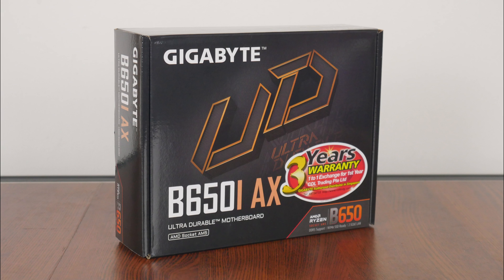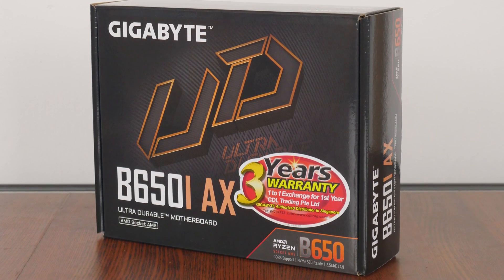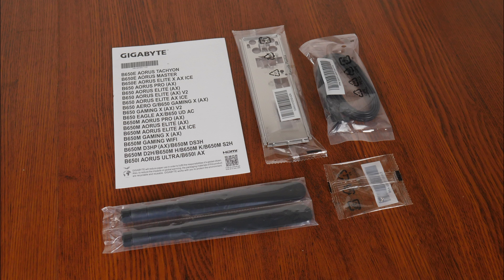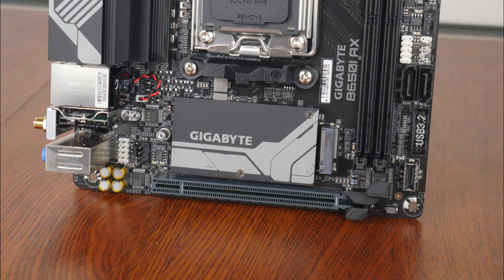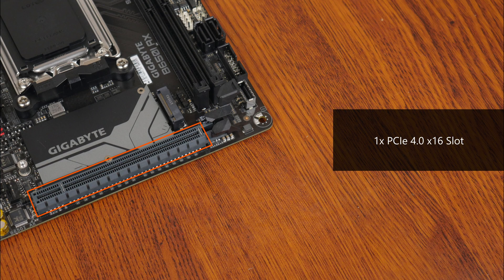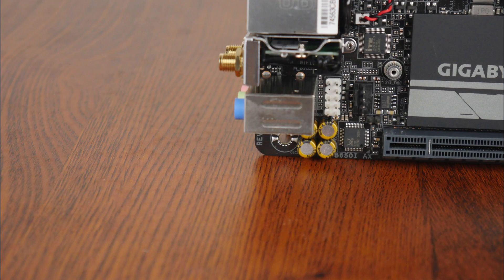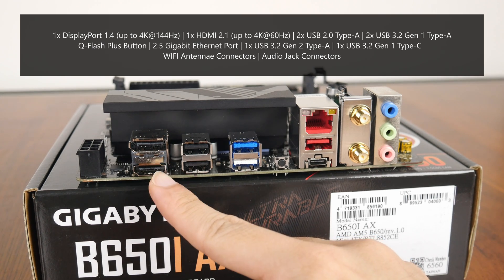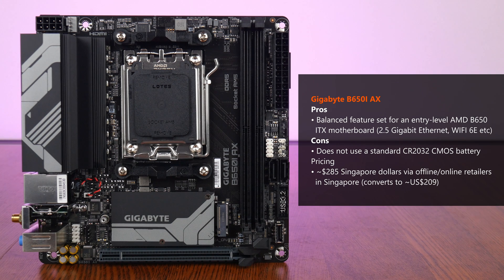Unboxing & Overview: Gigabyte B650I AX AM5 ITX Motherboard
UPDATE AS OF AUGUST 2024: This video was published before 64GB DDR5 memory modules were available - according to the Gigabyte specs page, this motherboard now supports up to 128GB of RAM with 2x 64GB DDR5 memory modules. In addition, "Zen 5" Ryzen 9000 series processors and "Zen 4" Ryzen 8000 APUs are now supported with a BIOS update that is available for download from Gigabyte's official website.

AMD's Ryzen 7000 series of processors on the AM5 platform have been with us for some time now, having been launched back in September 2022. Fast forward to today, AMD's Ryzen 8000 series of APUs have hit the shelves since January 2024, and the next generation of Zen 5 processors, likely marketed as the Ryzen 9000 series, are expected to launch towards the end of 2024 or early 2025.

In view of the AM5 platform's longevity, no surprises here that motherboard manufacturers have still been releasing new AM5 product offerings. For today's video, ALKtech checks out an entry-level ITX motherboard offering sporting AMD's B650 chipset - the Gigabyte B650I AX. Targeted at consumers looking to build a budget AM5 system in the ITX form factor, watch on to learn more about this motherboard!

0:00 Introduction
0:33 Packaging & Unboxing
2:09 Motherboard Aesthetics, Physical Features & VRM
3:13 Memory Support
3:36 Front Panel USB Connectivity
4:05 Expansion Slots & Storage
4:52 Audio & Internet Connectivity
5:21 Fan & RGB Headers
5:43 Rear I/O & VisionLINK
6:33 Conclusion & Pricing

The motherboard featured in this video was a review unit provided on loan from CDL Trading Pte Ltd, an authorised distributor for Gigabyte in Singapore.

AMD Raphael Phoenix 8700G 8600G 8500G 8300G Ryzen 9 7950X Ryzen 9 7900X Ryzen 7 7700X Ryzen 5 7600X 7950X3D 7900X3D 7800X3D 7500F X670E X670 B650E B650 H770 Z790 Raptor Lake Refresh Raptor Lake Alder Lake 13900KS 13900K 13900KF 13700K 13700KF 13600K 13600KF 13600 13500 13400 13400F 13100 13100F 14900K 14900KS 14700K 14700KF 14600K 14600KF 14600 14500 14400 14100